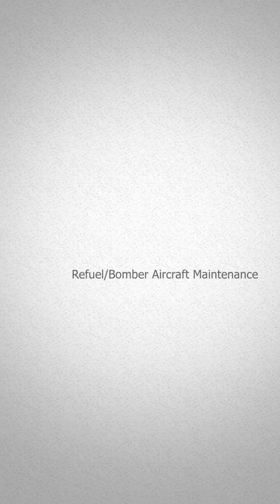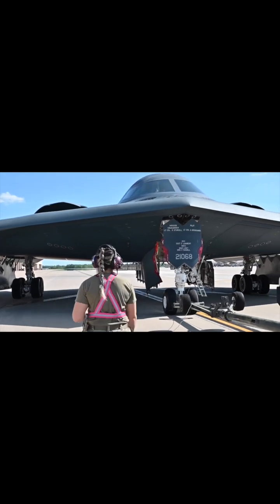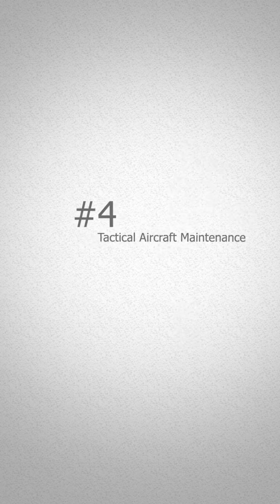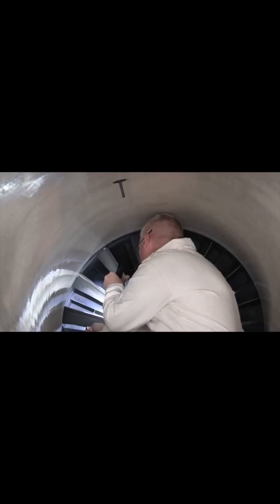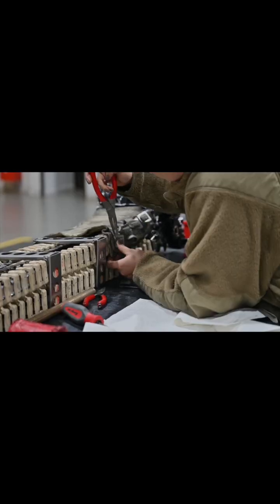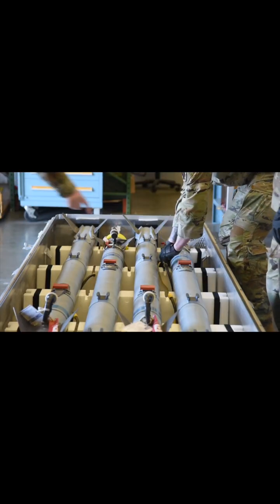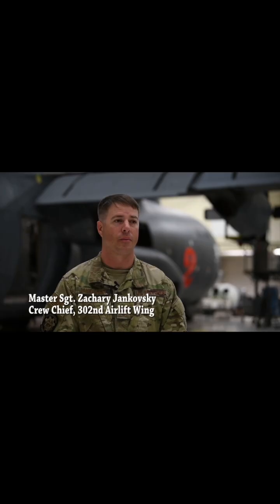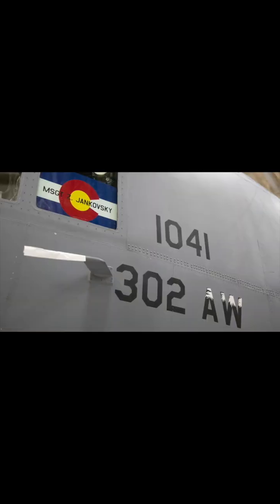5 Most Common Air Force Jobs (Mechanical Aptitude)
Which of these Air Force jobs would you be most interested in? ✈️

In this video, we’re breaking down the 5 most common mechanical aptitude jobs in the Air Force

Drop a comment and let us know which one you’d choose 👇

New to Airman Vision? We’ve built a streamlined
solution for modern-day Air Force recruiting—bridging
the gap between future recruits and the Air Force. Our
resources are designed to help you fully prepare for
joining, Basic Training, Technical Training, and your Air
Force career.